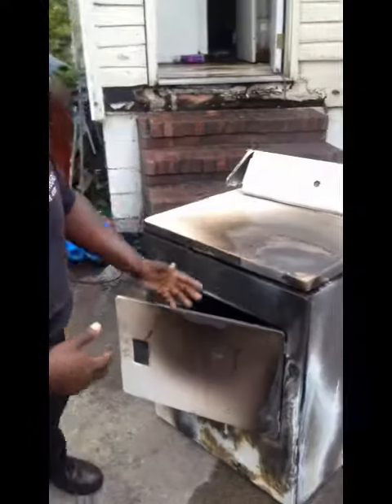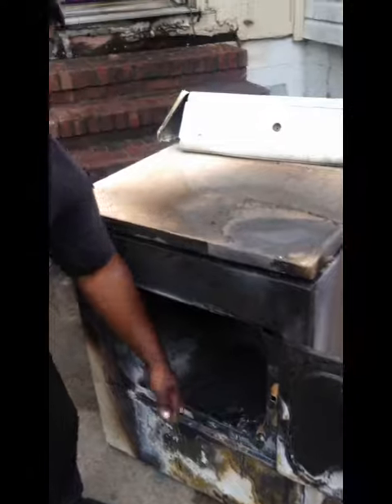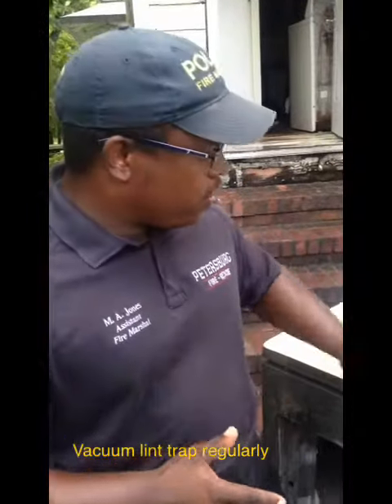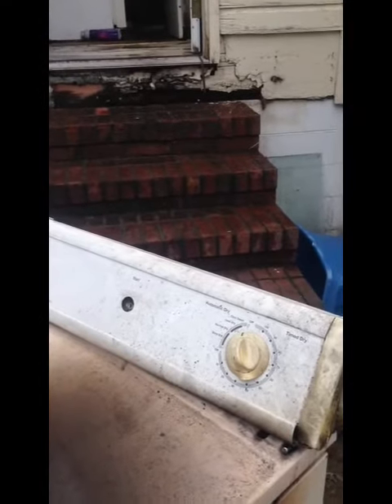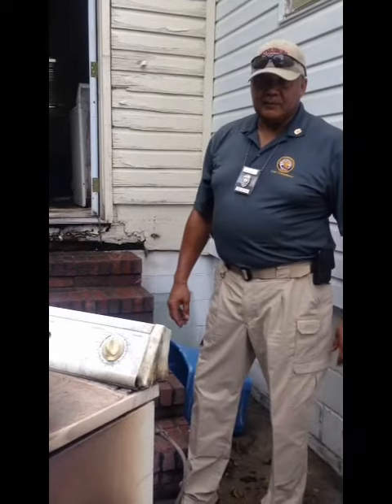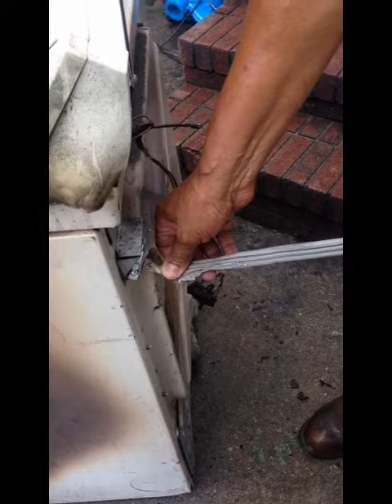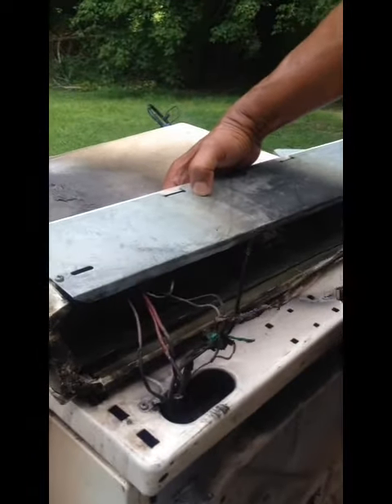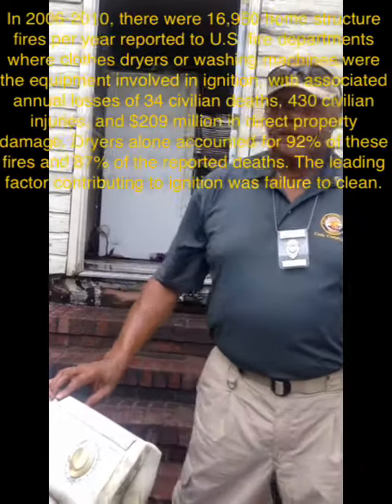Petersburg,Va Petersburg, fire department Life Safety 101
In 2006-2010, there were 16,950 home structure fires per year reported to U.S. fire departments where clothes dryers or washing machines were the equipment involved in ignition, with associated annual losses of 34 civilian deaths, 430 civilian injuries, and $209 million in direct property damage. Dryers alone accounted for 92% of these fires and 87% of the reported deaths. The leading factor contributing to ignition was failure to clean.